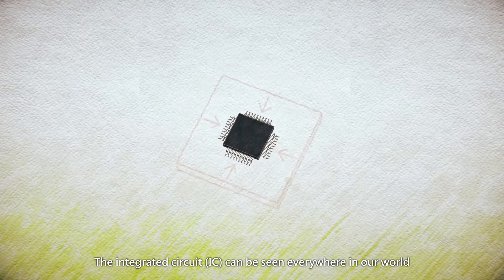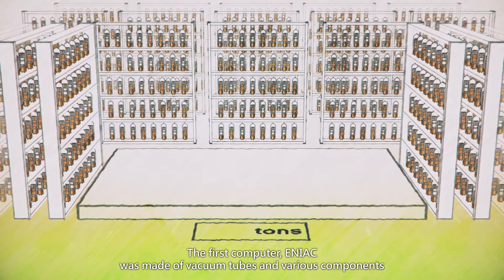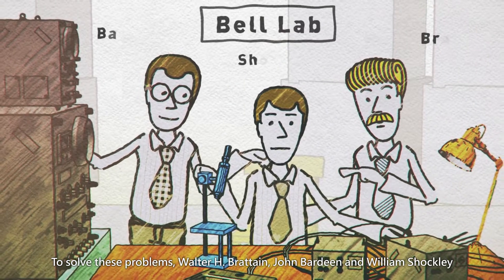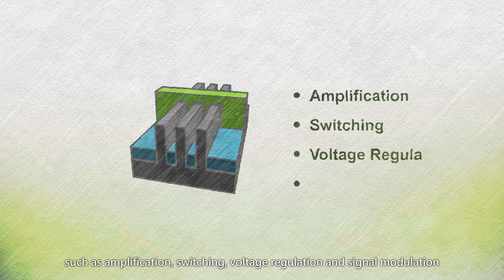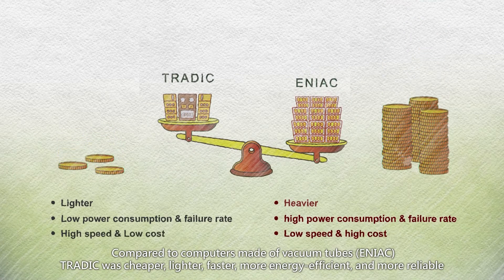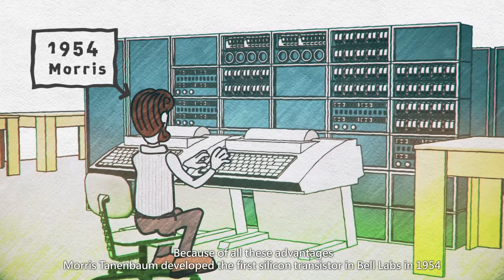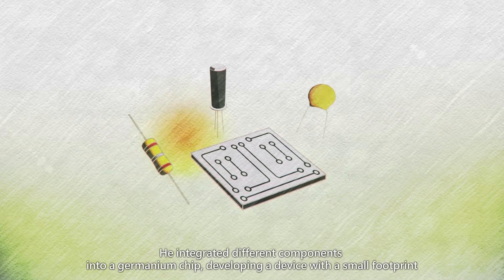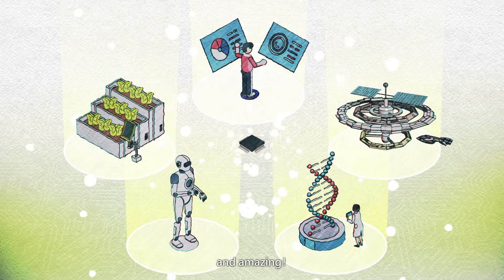A Chip Is Born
Chips are every where in our daily lives. Check out this video to learn how it was born.